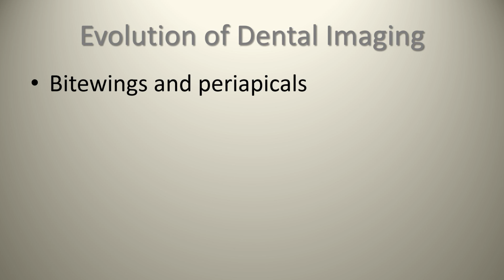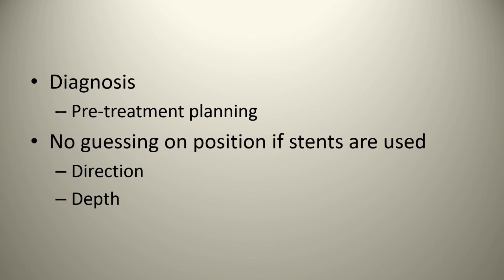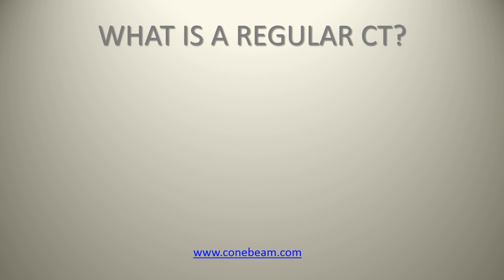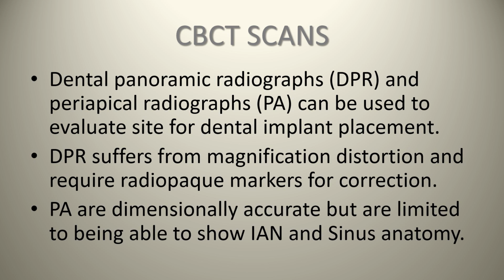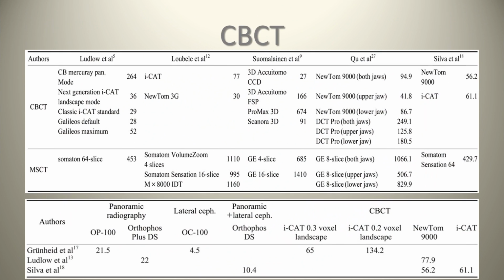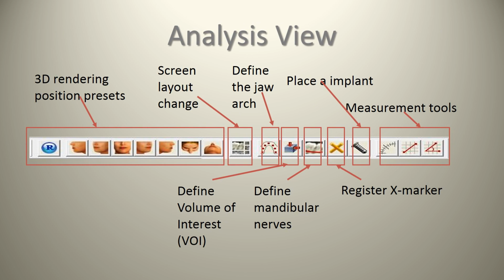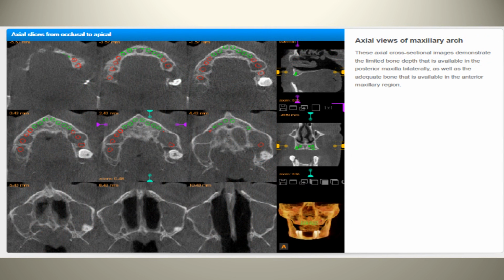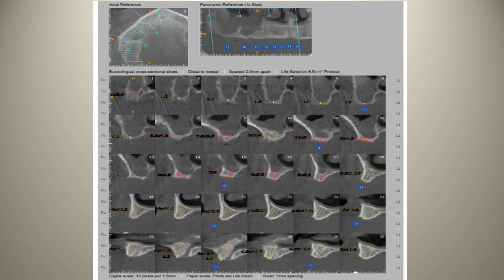Đọc phim CBCT như thế nào - Interpretation Basics of Cone Beam CT?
Công ty Cổ phần Đầu tư Phát triển ANH & EM  - Một trong những công ty hàng đầu cung cấp trang thiết bị ngành nha khoa.
Morita - Giải pháp tăng trưởng lợi nhuận nha khoa!